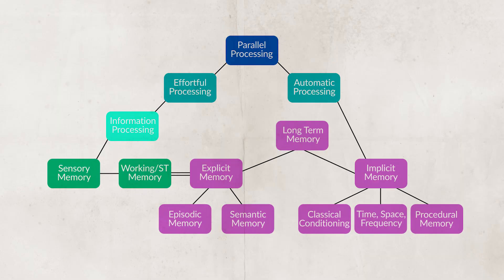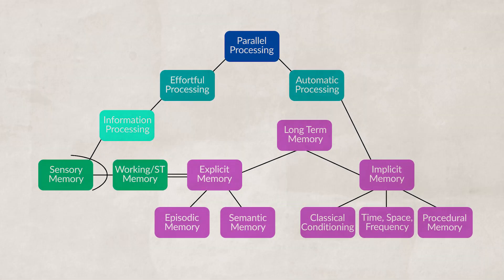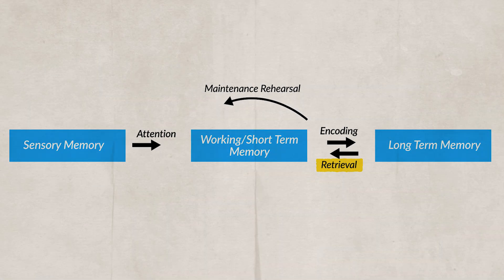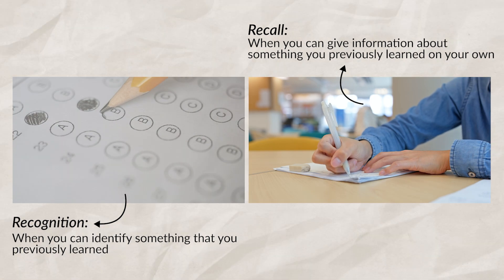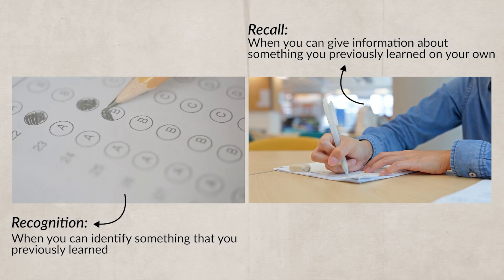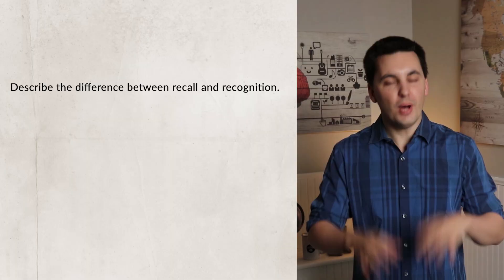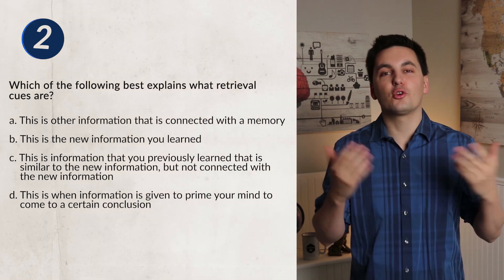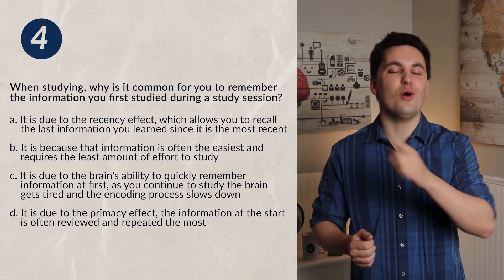Retrieving Memories [AP Psychology Unit 5 Topic 4] (5.4)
Chapters:
0:00 Introduction
0:06 Information Processing Model
0:22 Retrieval Process
0:30 Recognition & Recall
1:15 Relearning
1:28 Retrieval Cues & Associations
2:05 Priming
2:16 Context Dependent Memory
2:34 Encoding Specificity Principle
3:13 Mood-Congruent Memory
3:40 State-Dependent Memory
3:51 Serial Position Effect
4:34 Practice Quiz

Skills in this video:
5.F Describe strategies for retrieving memories.